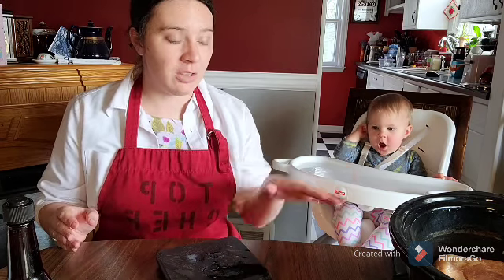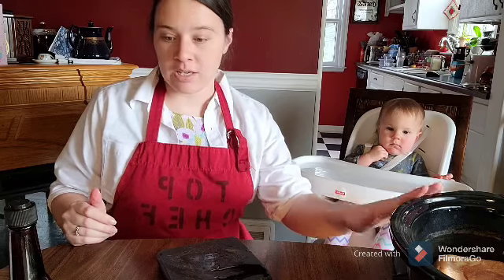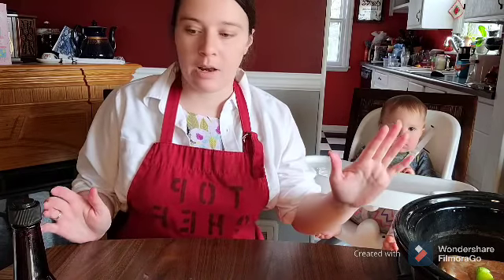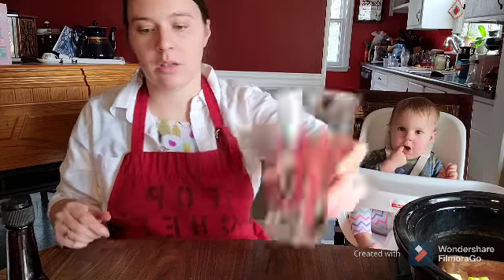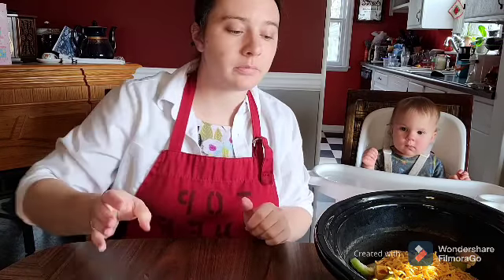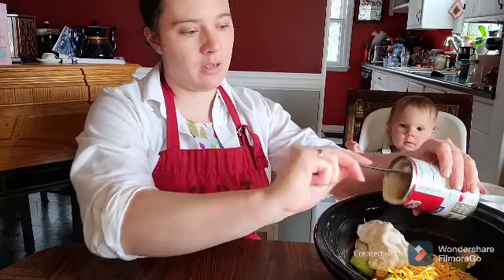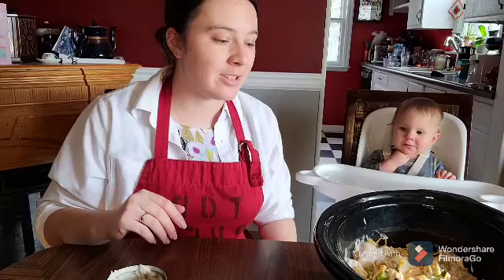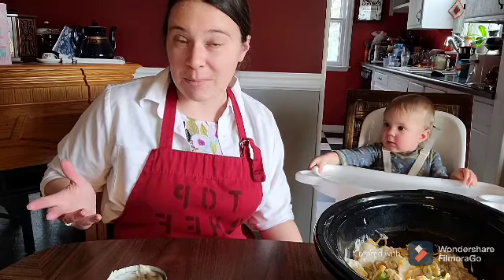Olivia's Kitchen: Forgotten Chicken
A simple and delicious crock pot meal.